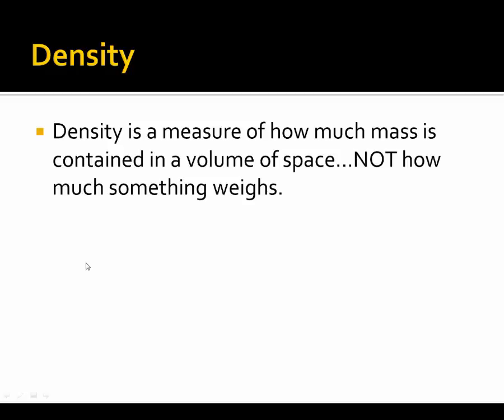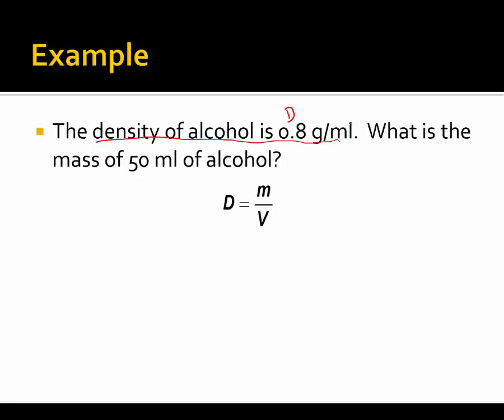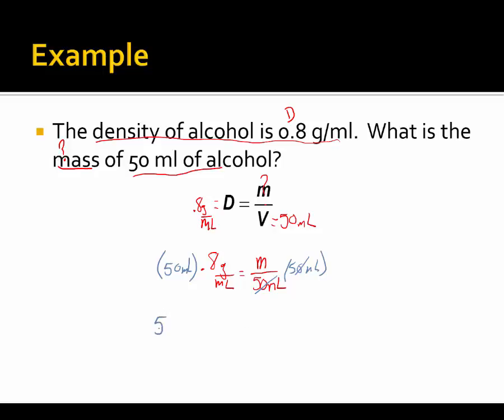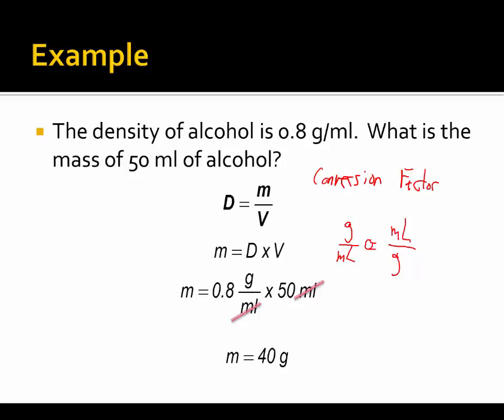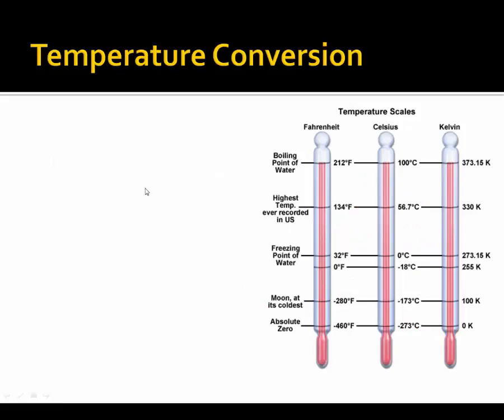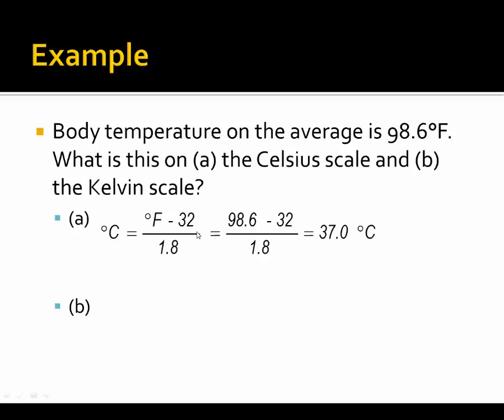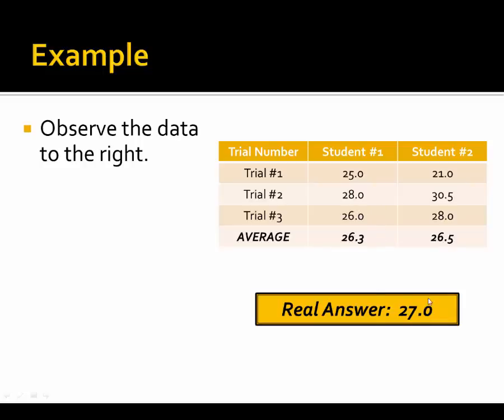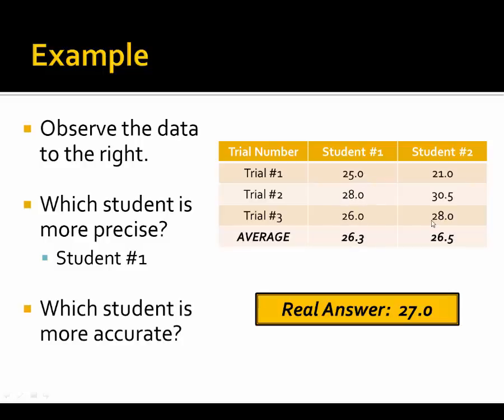Math Measurements 4